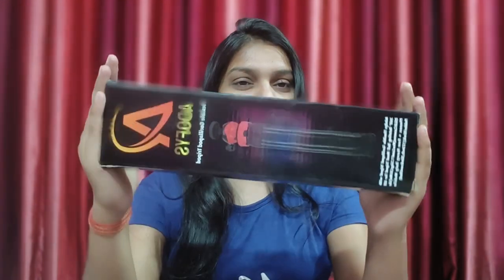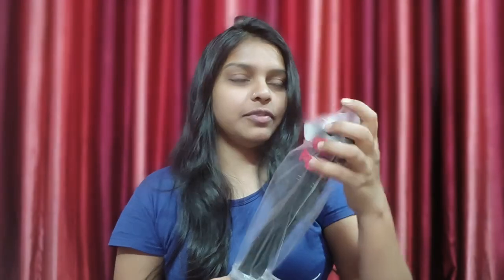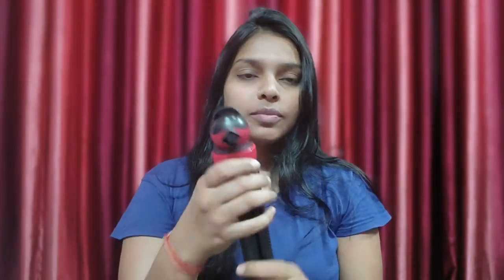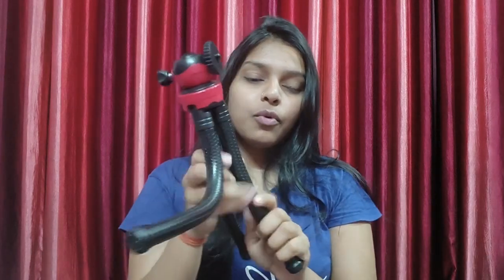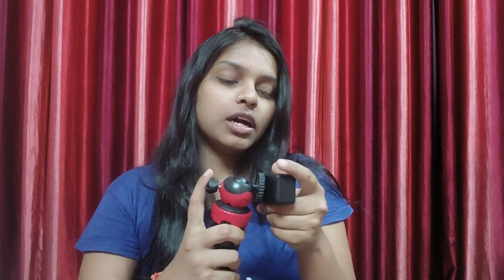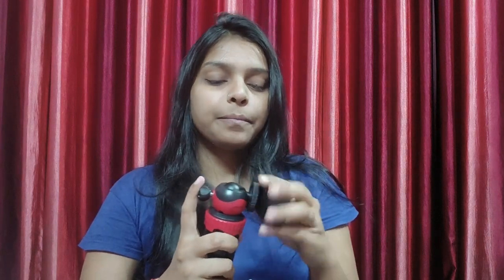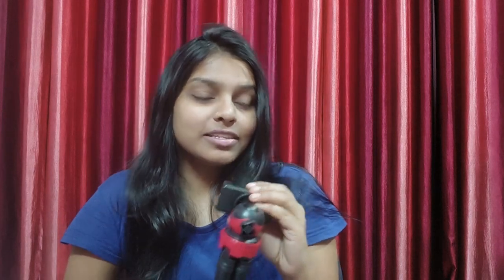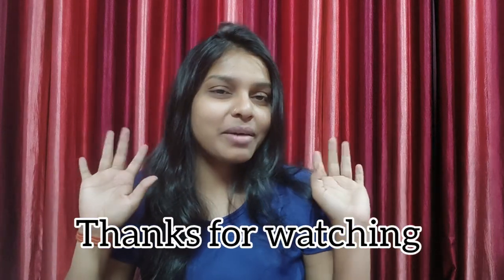Best Gorilla Tripod For Vlogging|Under Budget|Unboxing and Review|Tanvie Pandey Vlogs